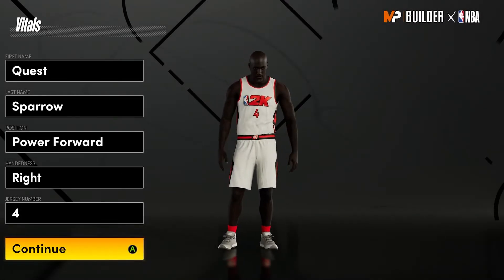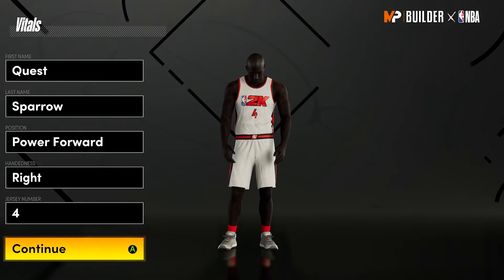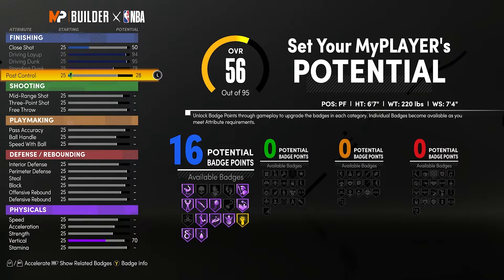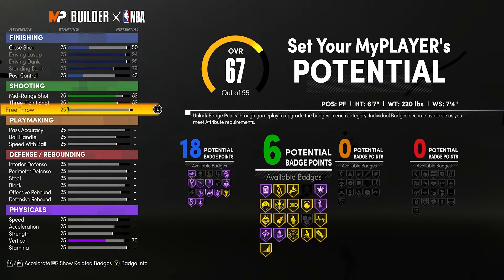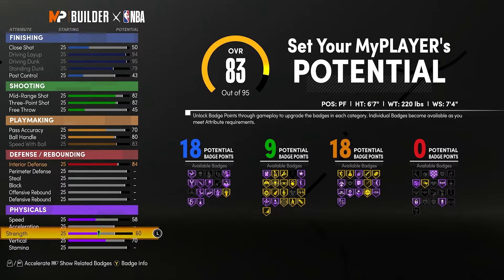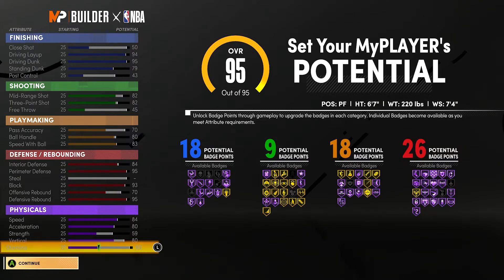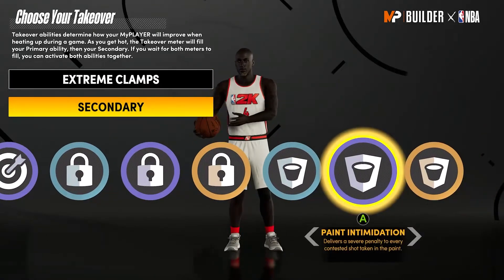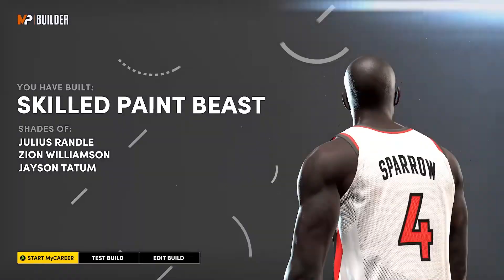"Skilled Paint Beast" Build DISCOVERED on NBA 2K21 Next Gen!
The SKILLED PAINT BEAST has finally been found in NBA 2K21 on Next Gen so I had to tinker with my own specs and unveil it to the RBC community!
If you got some extra pocket change or VC laying around and you want a genuine RBC META Build...this one's for you!